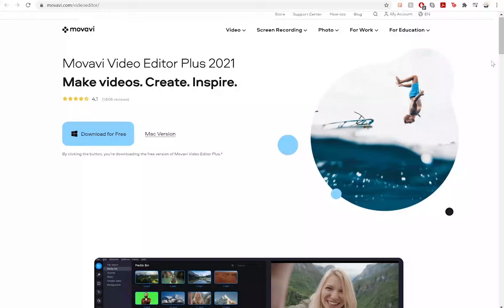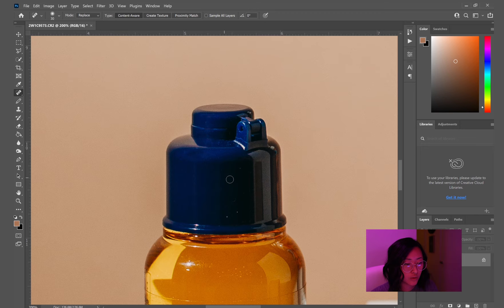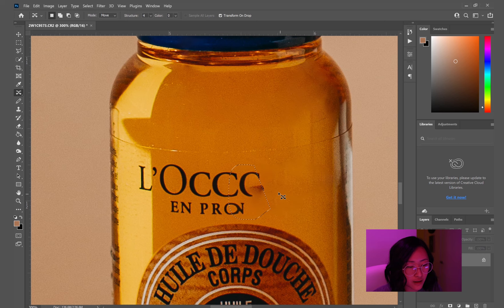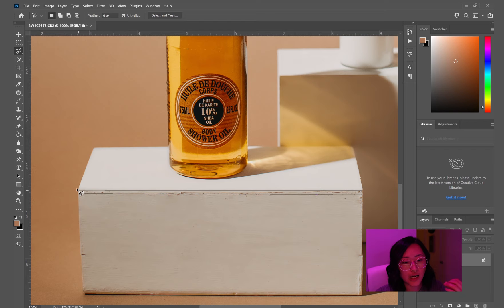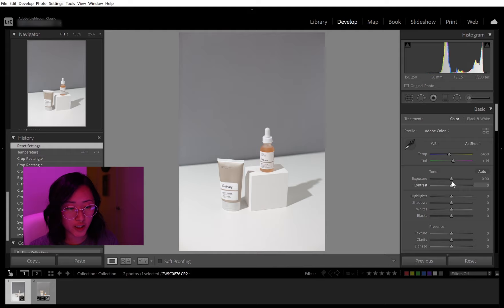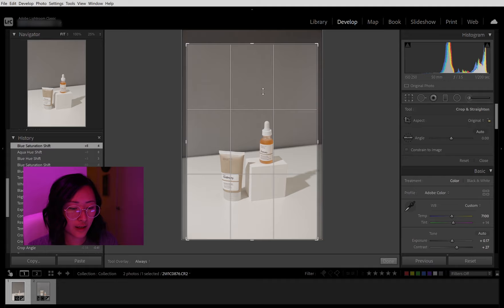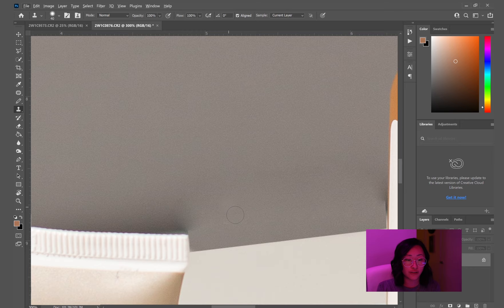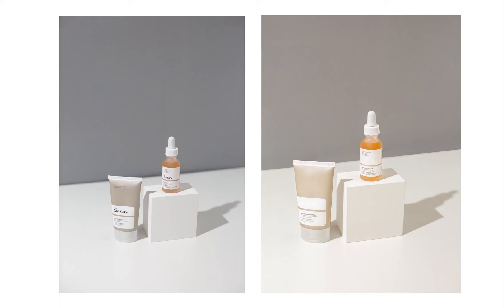Edit Product Photos With Me! (not a tutorial) | My Editing Process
This is an informal editing video, I share my process of how I edit some product photos I took from practice shoots. I'm still learning and am by no means an expert in Photoshop! I though it'd be fun to show you the behind the scenes of how I achieved the final look of these photos :)